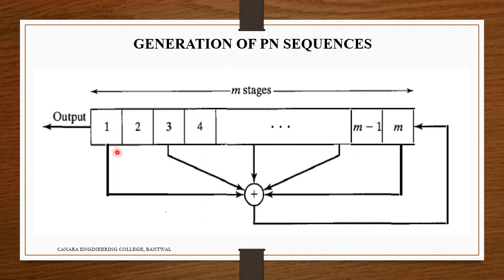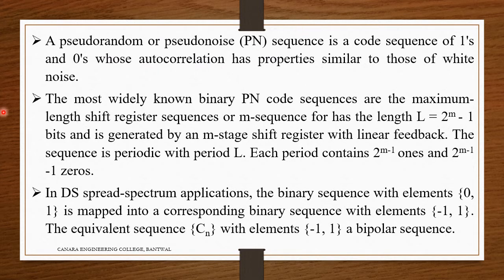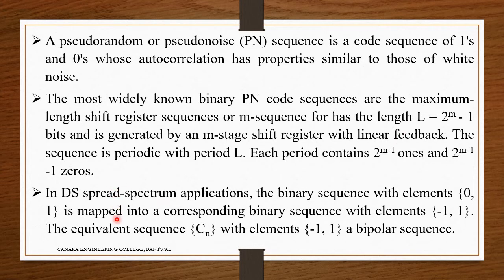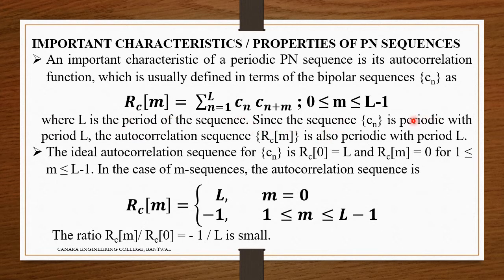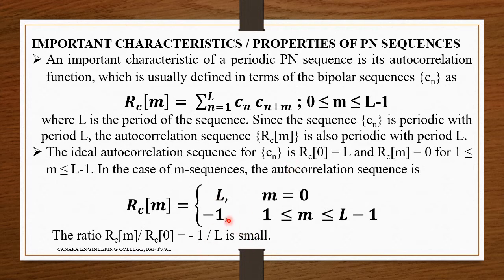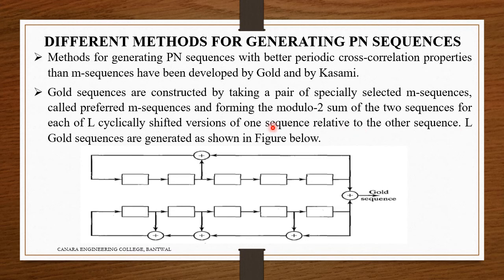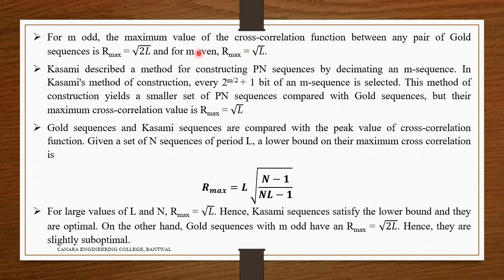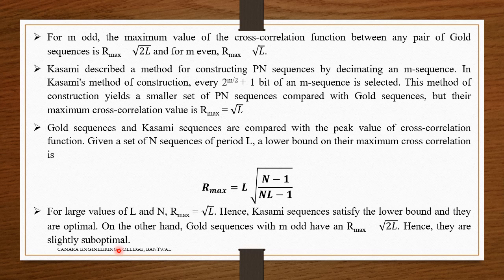VTU DC (18EC61) M5 L4 PN SEQUENCE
Here we will study generation and properties of PN sequence.